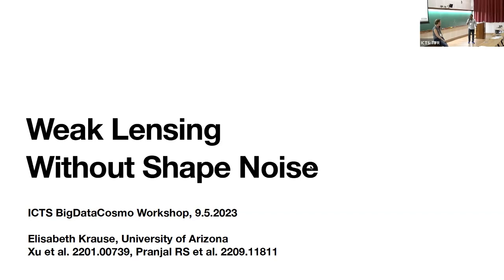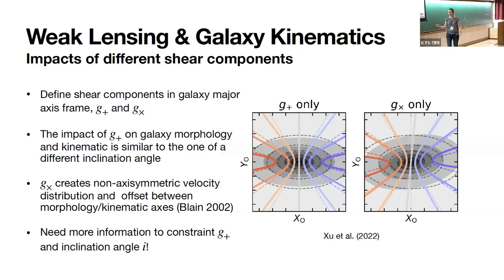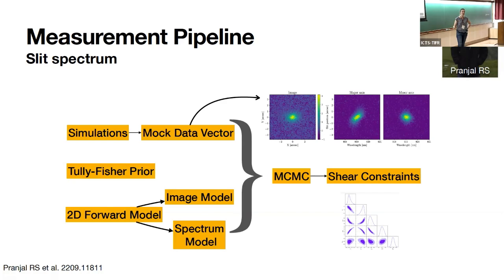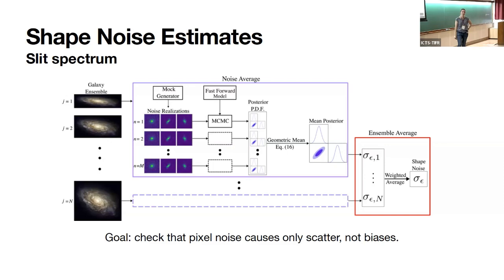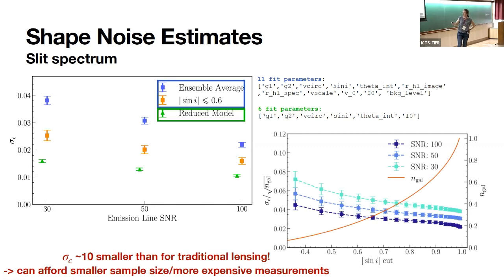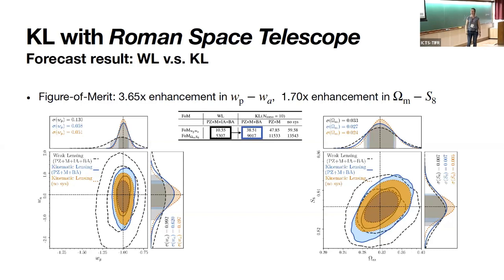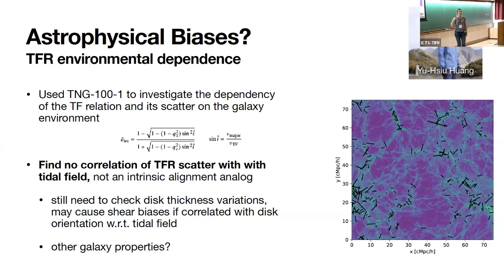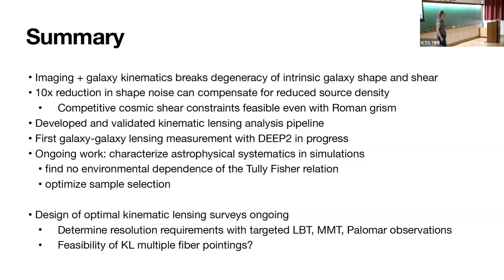Weak Lensing Without Shape Noise by Elisabeth Krause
Program

Largest Cosmological Surveys and Big Data Science

ORGANIZERS: Shadab Alam (TIFR, Mumbai, India), Girish Kulkarni (TIFR, Mumbai, India), Subha Majumdar (TIFR, Mumbai, India), Surhud More (IUCAA, India), Aseem Paranjape (IUCAA, India) and Tirthankar Roy Choudhury (NCRA-TIFR, India)

The tremendous success of Cosmic Microwave Background (CMB) observations, by WMAP and Planck, have heralded an era in precision cosmology. The large scale structures (LSS) in our Universe, particularly at low redshifts, have also been mapped out in great detail over the last decade by surveys such as SDSS. Ongoing surveys such as the DES, KiDS and HSC are pushing this frontier to higher redshifts. The near future will see further advances with DESI, PFS, Euclid and LSST continuing the legacy of wide area surveys. We will also get data in X-ray from eROSITA, and 21 cm surveys such as CHIME and BINGO followed by SKA in the not so far future. Hand-in-hand, the next generation CMB S4, CMB-HD observations are on the cards; especially CMB polarization and spectral distortion experiments would provide an unprecedented view of the early Universe allowing us to look far beyond the last scattering surface.

The proposed program aims to :

     Expose young researchers to the forefront of Cosmology research in the areas that are poised to dominate the field in the next decade.
     Initiate, strengthen and extend collaborations between active early career scientists with the researchers from the top-most CMB and LSS research groups.
     Develop the necessary skills to use publicly available data to do cutting edge cosmology research.

This program is aimed to be unique by its very different focus and methods. It will bring expert knowledge, through hands-on short projects, to early career researchers who are poised to grasp complex details of multi-messenger cosmology. The key idea is to provide the very valuable `insider insight’ which is crucial when working with large survey data. We will also have a strong focus on presenting complex ideas effectively by various talks students will have to give during the two weeks period.

This program is divided in two parts which require separate registrations:
1) School (1 - 8 May 2023): During this part of the program participants will get to work on exciting projects of their choice with experts.
You must register before 26th March by completing the application from. The list of available projects and application form for the school can be accessed from the menu on the top right corner.

2) Workshop (9 - 12 May 2023): During this part of the program we will have discussion on frontier topic via talks and discussion sessions. You must register before 30th March by filling the following application form for the workshop given in top right corner menu.